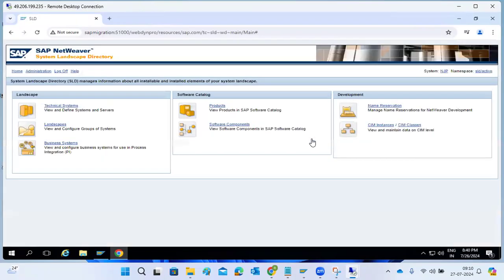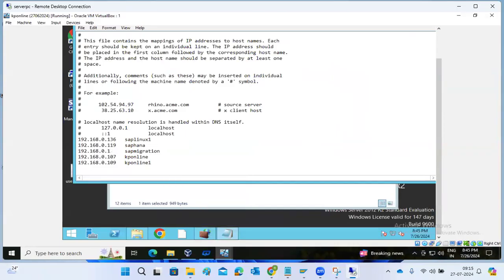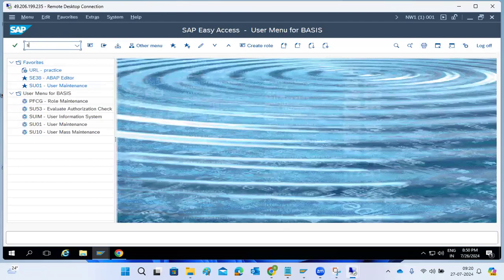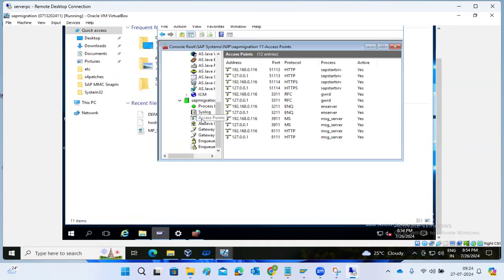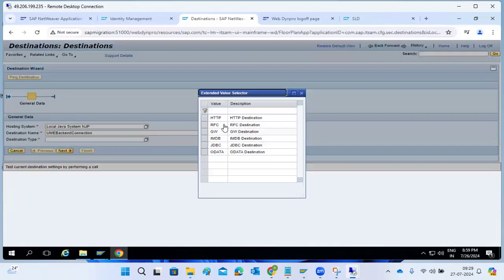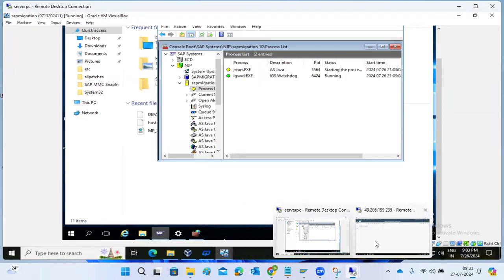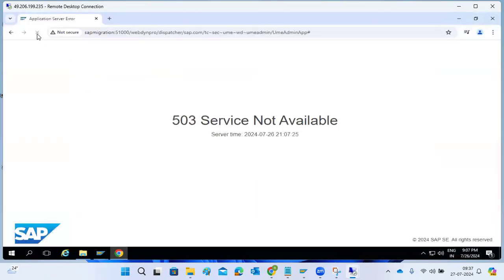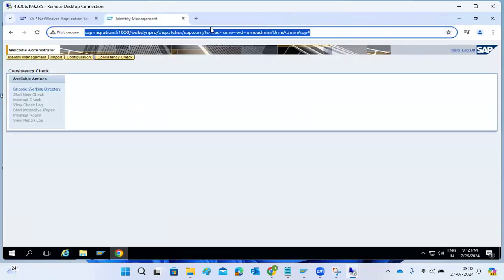SAP NetWeaver Enterprise Portal Administration - Session 3 (UME REPOINTING)